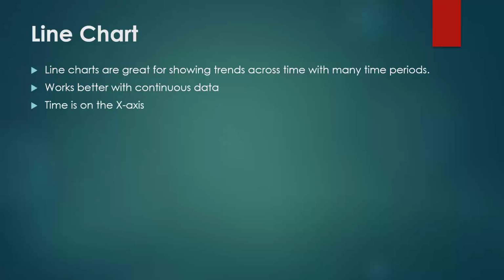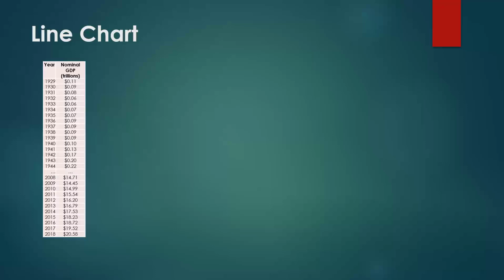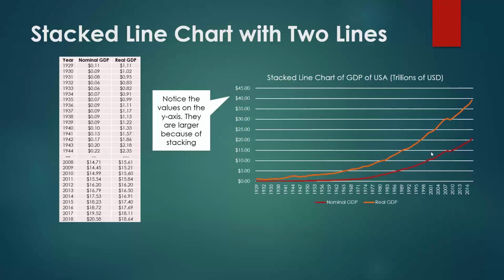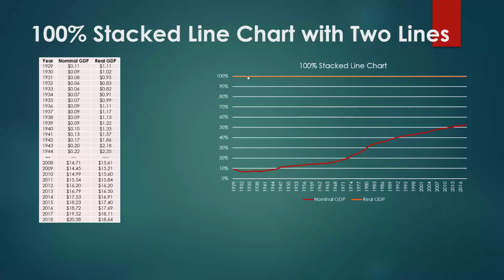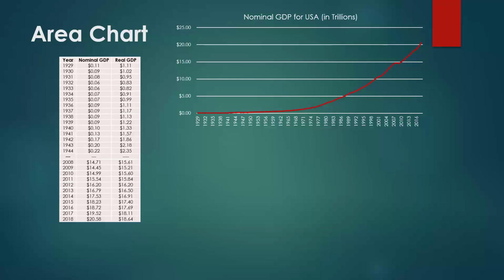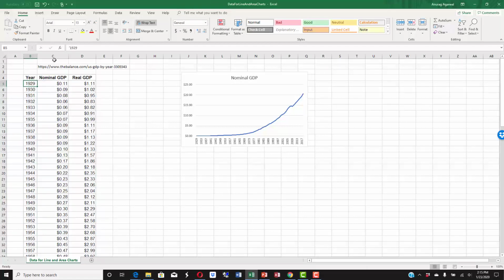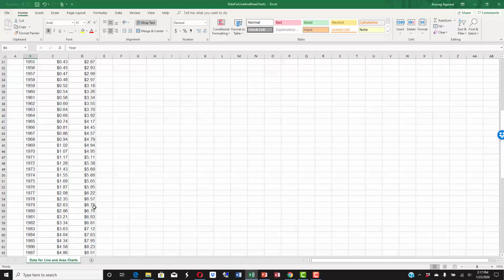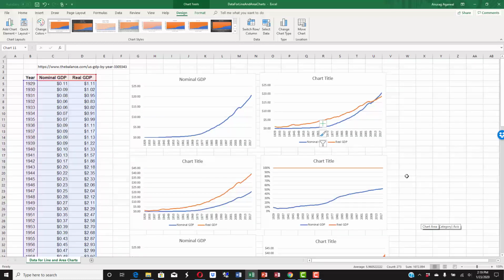Tutorial on creating Line Charts and Area Charts in Excel, by Dr. A